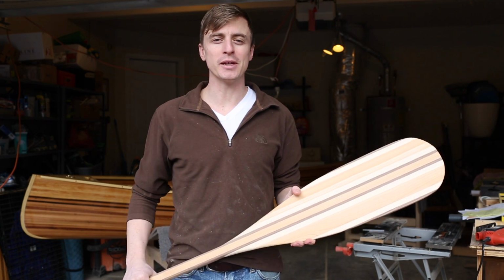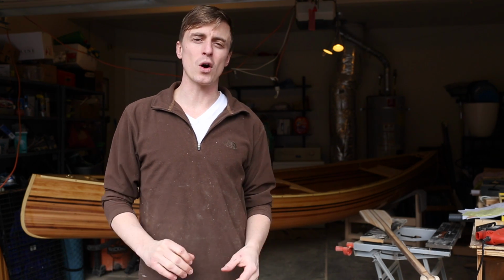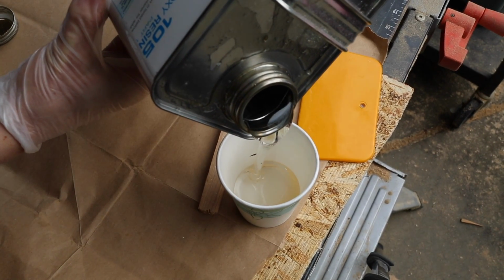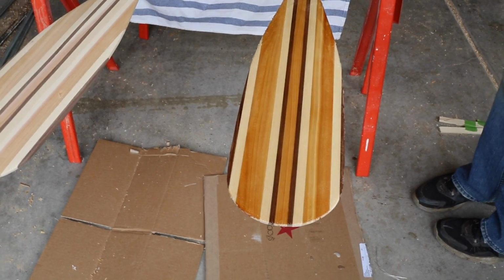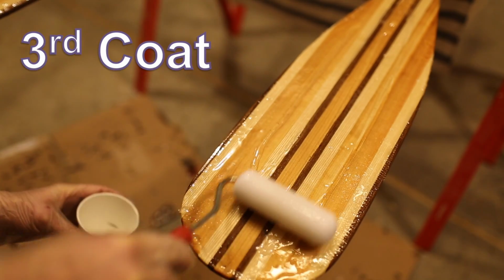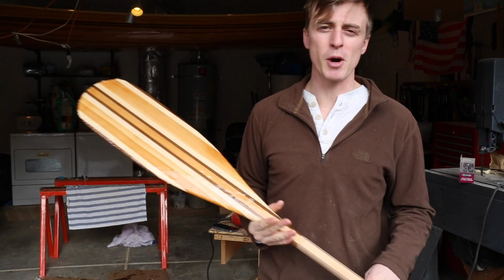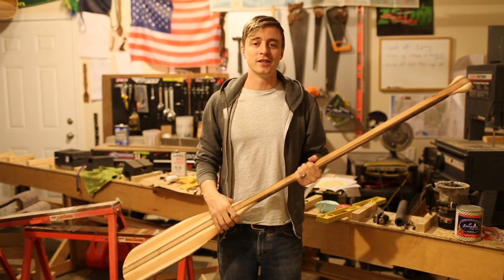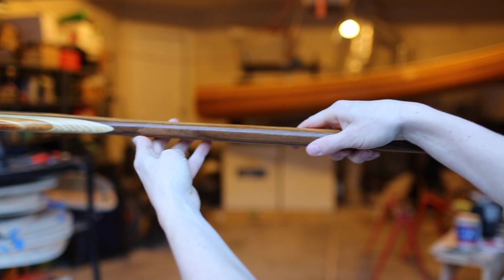Applying a Fiberglass Epoxy Seal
In this video I explain how I put a fiberglass epoxy seal on the paddle I just built.

First I lay the fiberglass directly on the wood. Then, I pour the mixed clear coat epoxy at the correct ratio onto the fiberglass cloth and spread it around with a squeegee. I applied 3 coats. I wait about 4 hours between recoating so the layers bond to each other correctly. After the final coat has cured I sand the lumps out and apply 3 coats of Epifanes varnish.

The products I used in this video can be found at Noah's Marine Supply